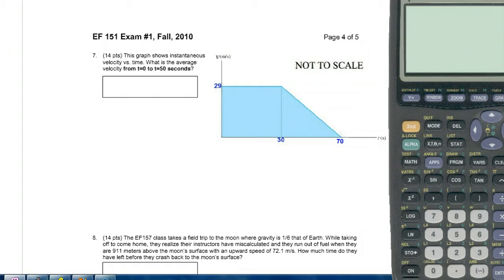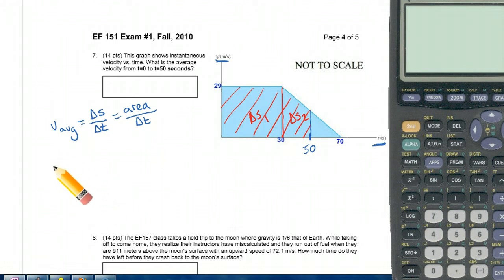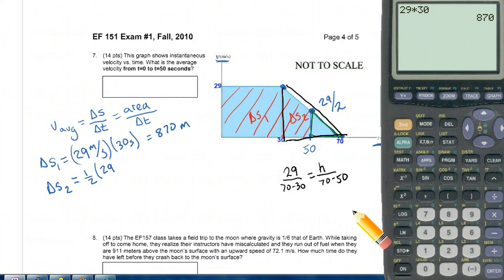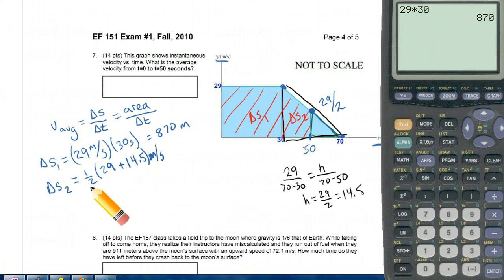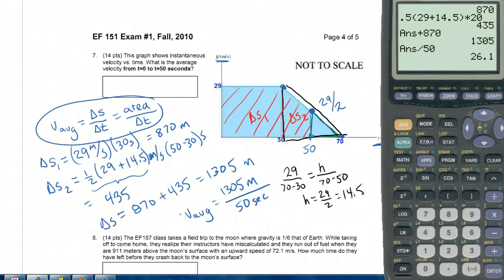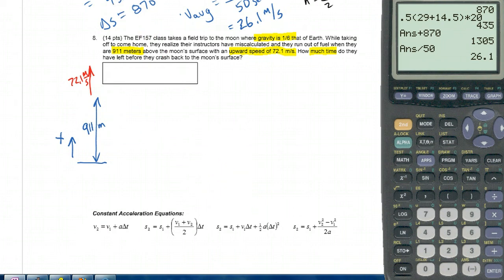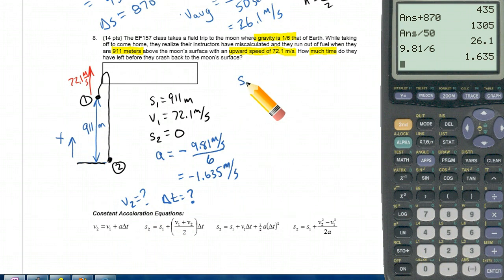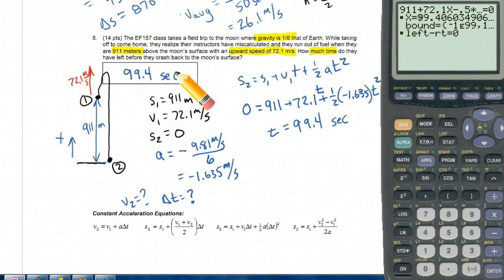EF 151 Exam 1 Fall, 2010 p7-8